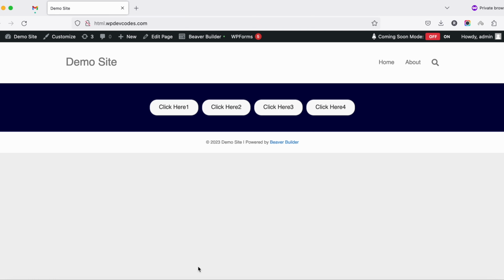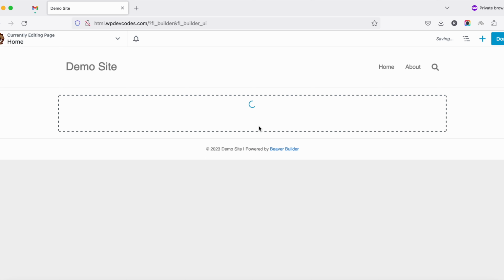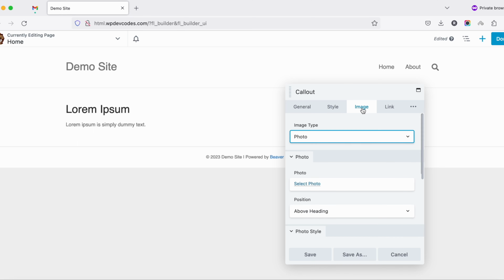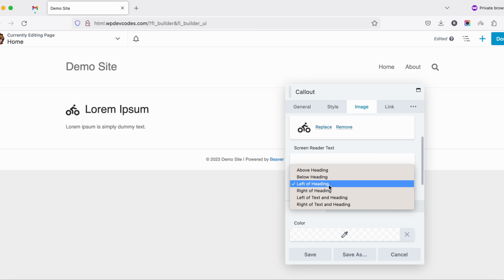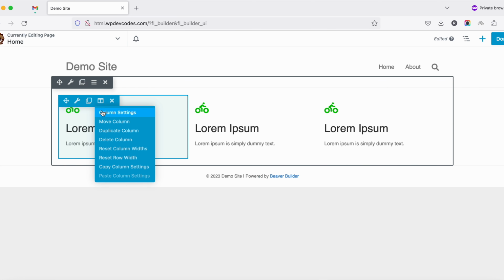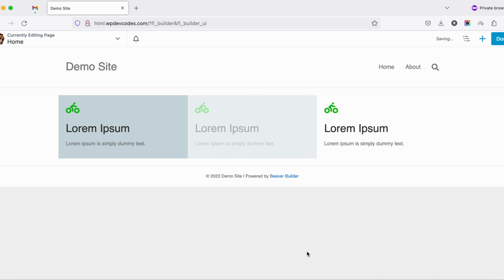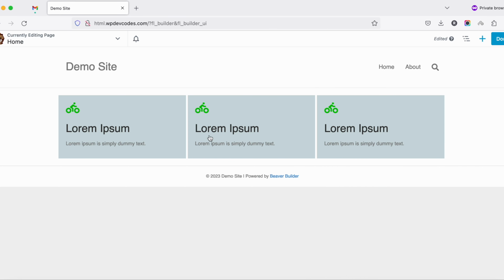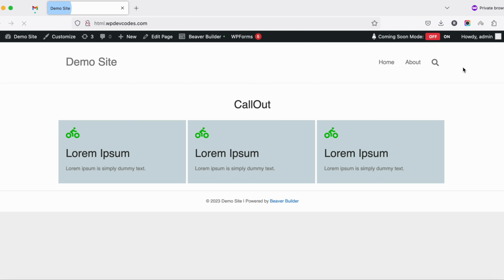How to Create Callout Actions in Beaver Builder | Beaver Builder Design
In this tutorial we will discuss  How to Create Callout Actions in Beaver Builder. Please watch this entire video and learn how to get it done.